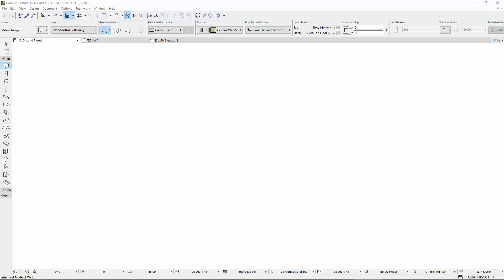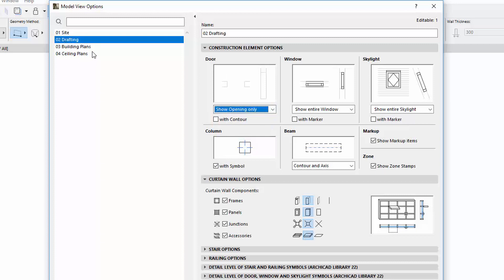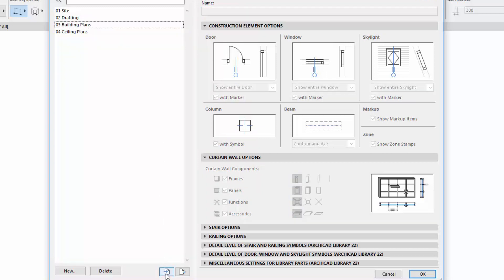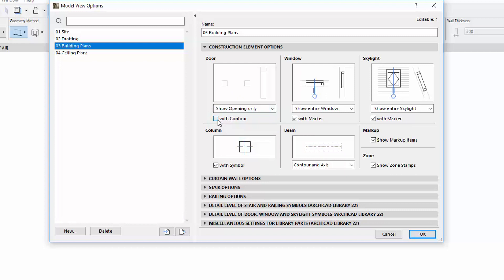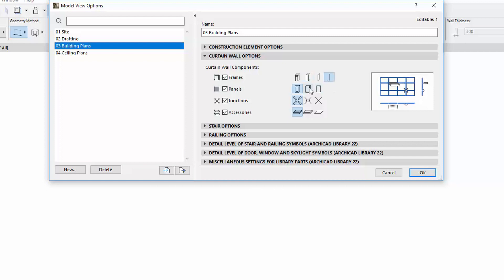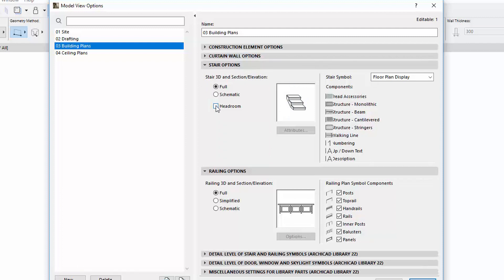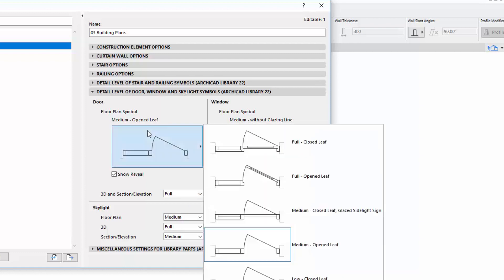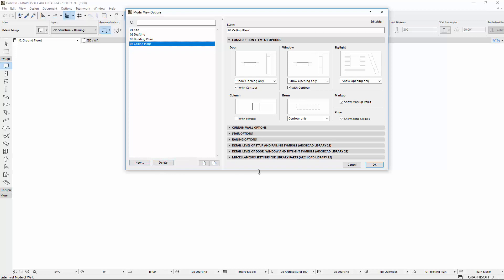ARCHICAD 22 - New MVO Options Dialog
This video presents the enhanced Model View Options dialog of ARCHICAD 22. The reorganized Model View Options dialog now matches with other similar ARCHICAD dialogs and makes it easier to select the right options from the extended and simplified contents.